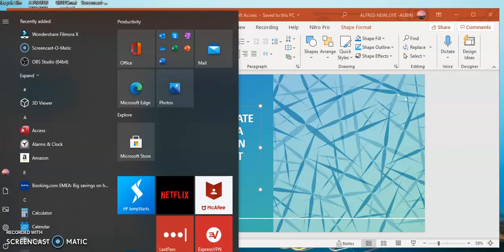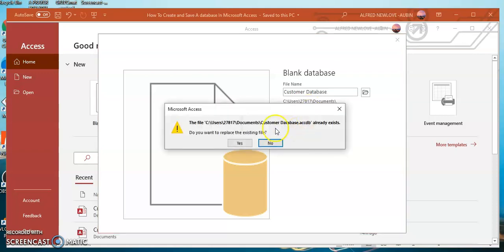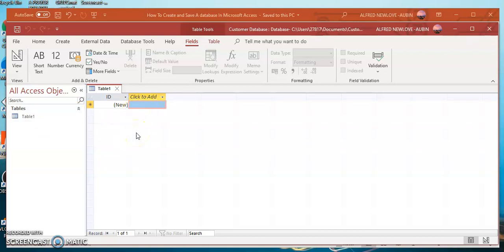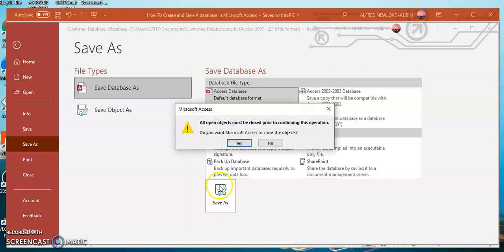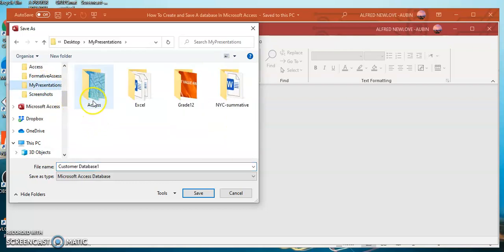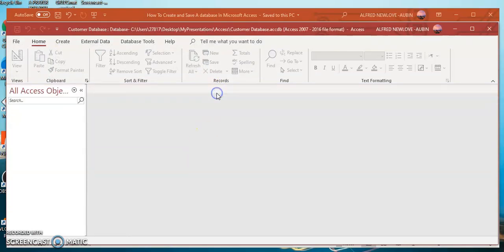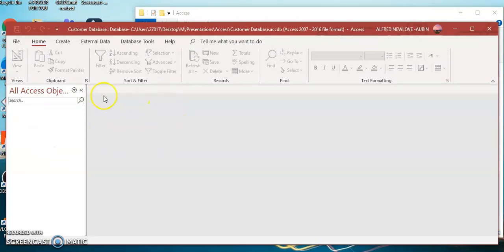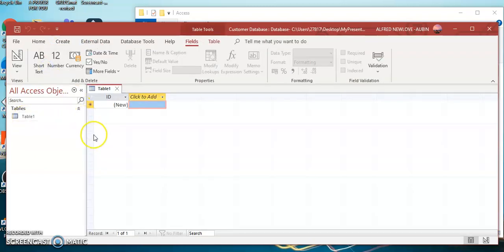How To Create and Save A database In Microsoft Access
This video shows How To Create And Save A Database in Microsoft Access